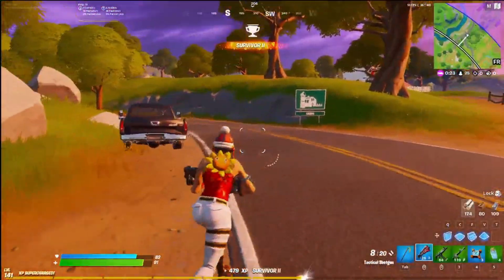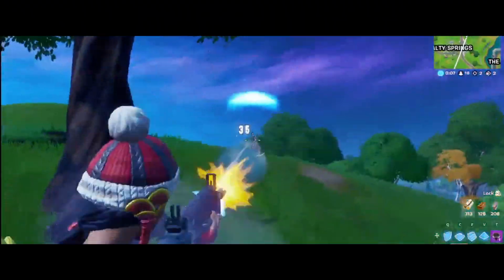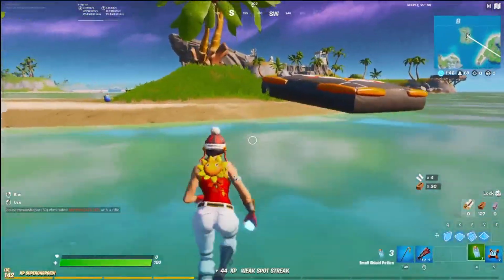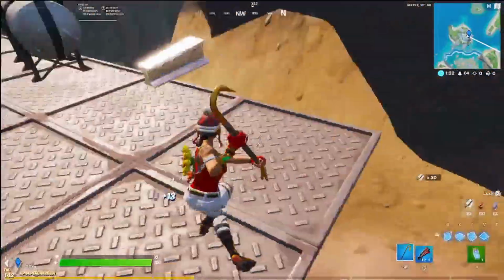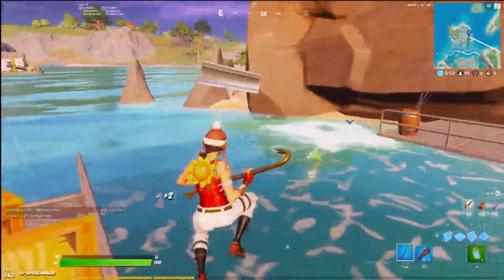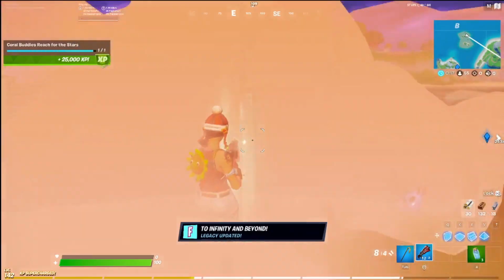2 *NEW* LIVE EVENTS IN CARS UPDATE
guys heres my discord server if you would like to join